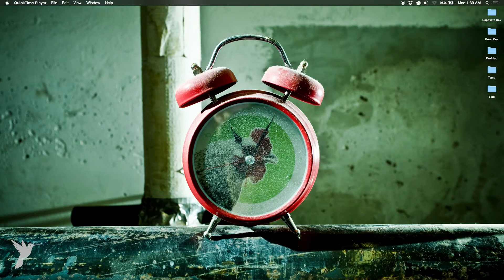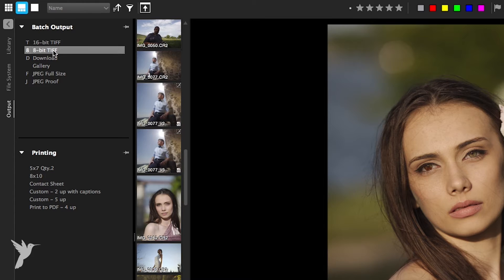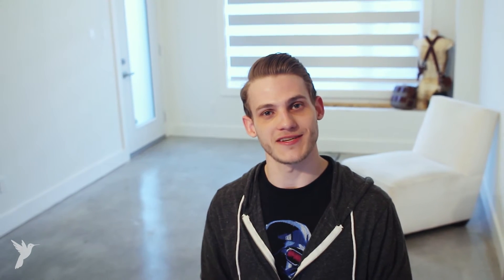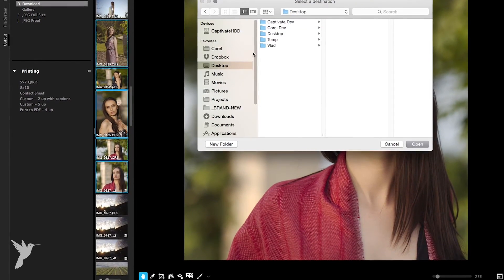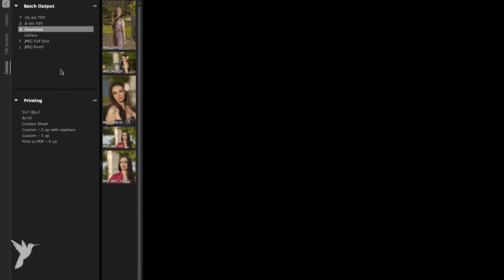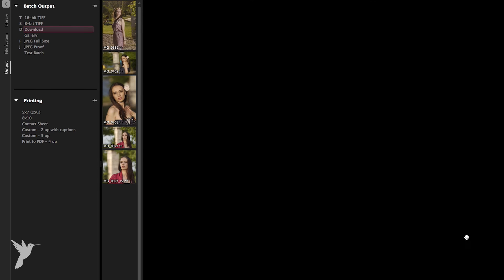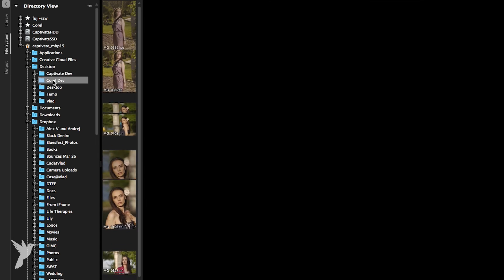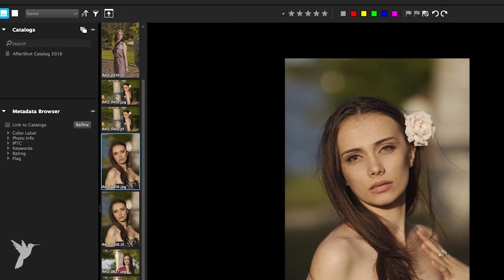Using Batch Output to Export your Edited Photos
Learn how Batch Output tools in AfterShot Pro let you create final images quickly, accelerating your workflow. AfterShot Pro geared to process large numbers of images in an efficient fashion. Batches save you time by letting you output one or many photos at a time by simply clicking a batch name.